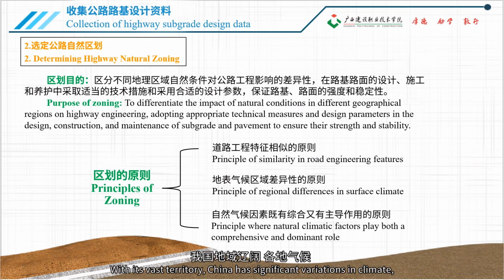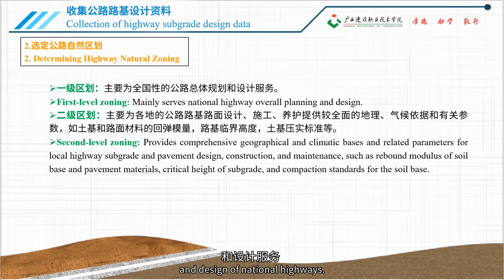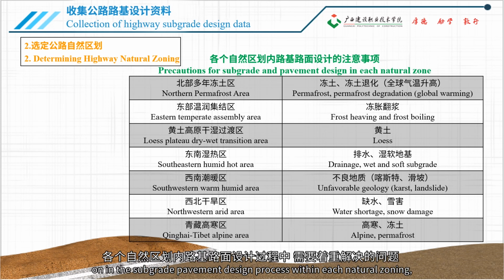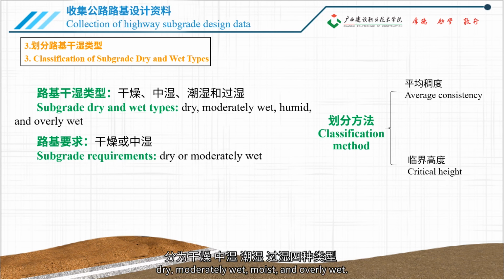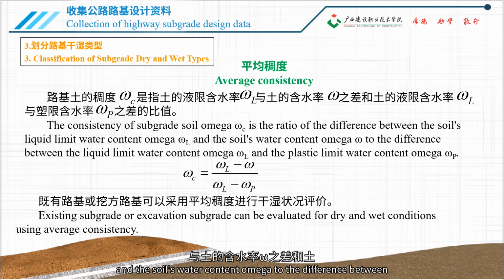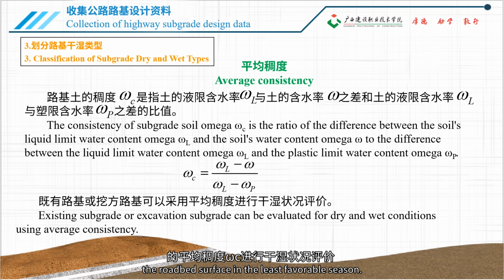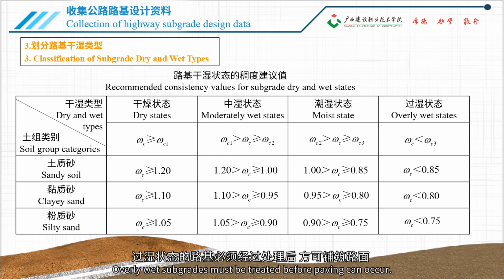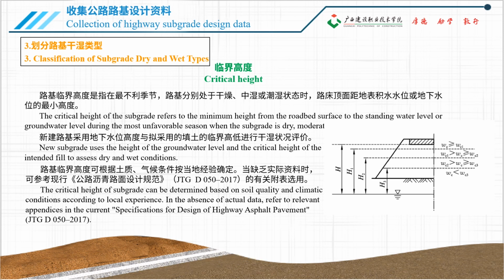1 5 Natural Zoning and Dry Wet Types of Highway